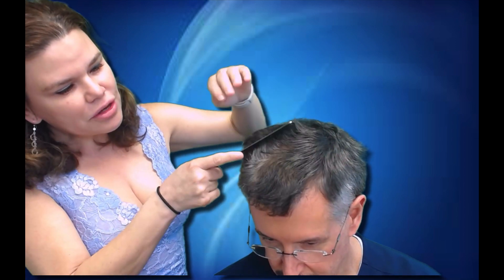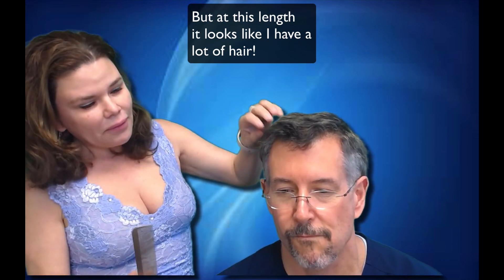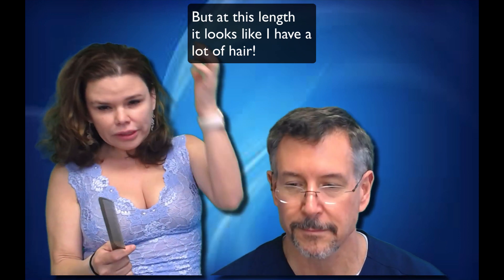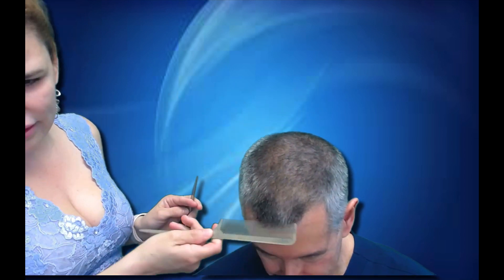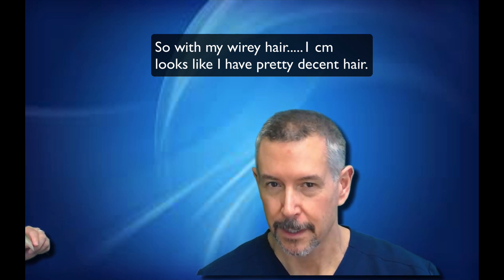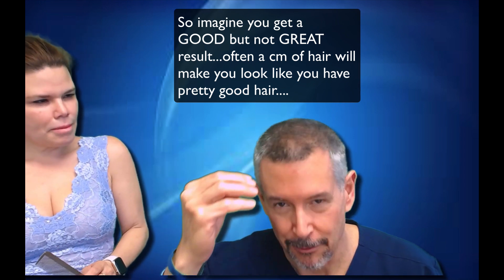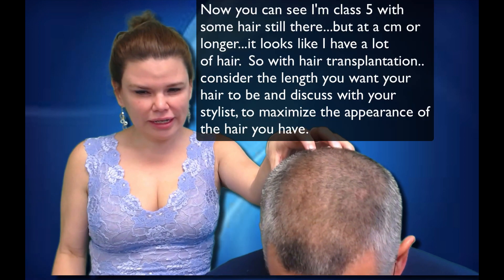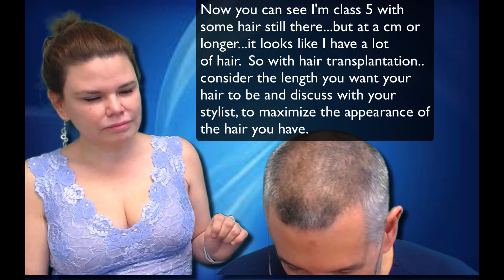Dr. Lindsey discusses hair styles and length of hair to conceal hair loss McLean | Virginia | DC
Click The Link Below To Book Your Free Hair Restoration Consult Today!
Restore your hair with natural-looking results with Dr. Lindsey, world renowned hair doctor in Virginia.

0:45 long hair

1:55 hair cut

3:33 short hair showing hair loss